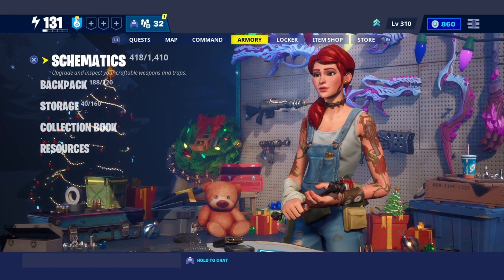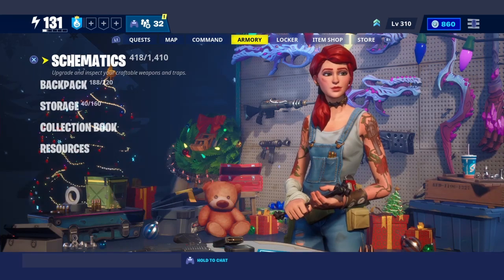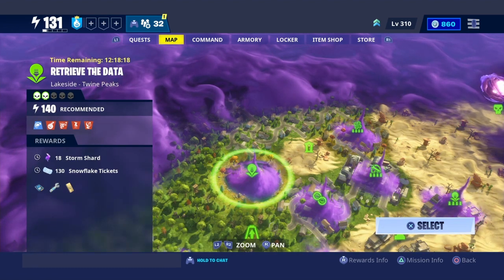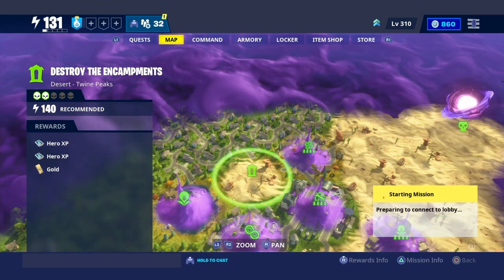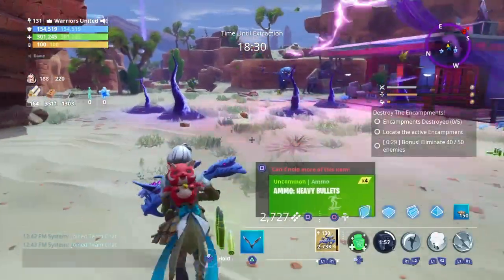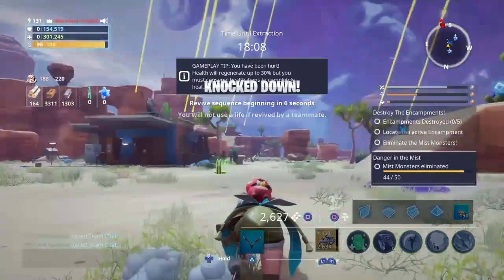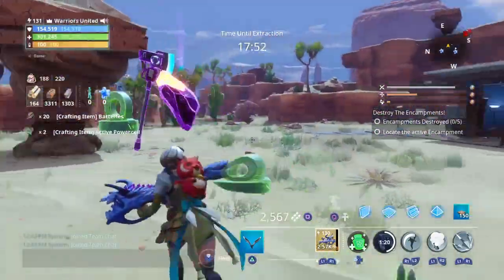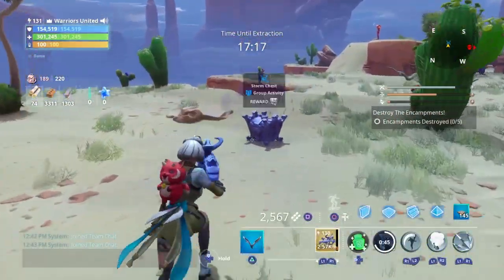How To Farm Batteries FAST (Fortnite Save The World)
In This Video, you will see how to quickly and easily farm batteries on Fortnite Save The World which is used in crafting energy cell ammo and crafting traps like the ceiling electric field e.t.c.